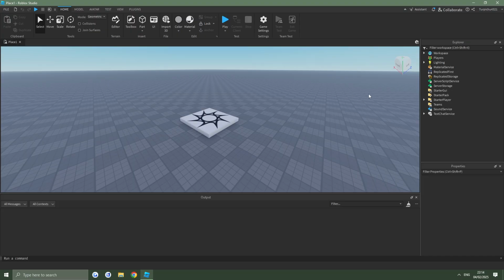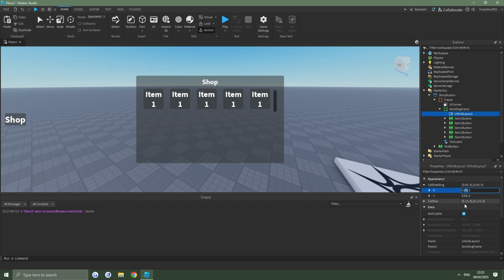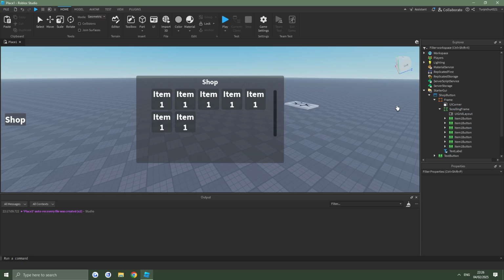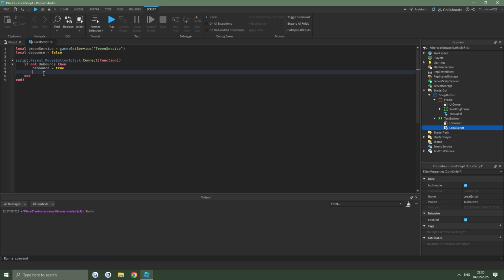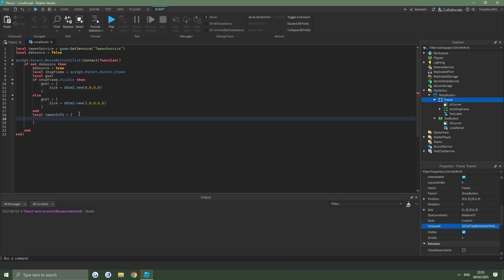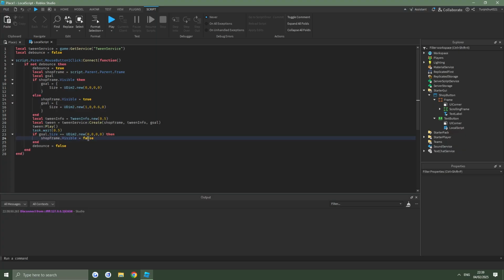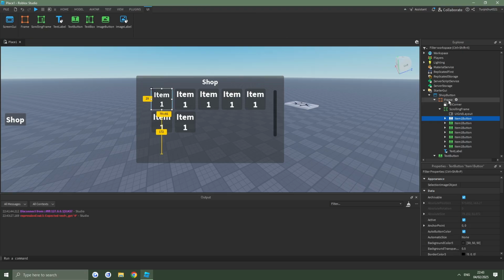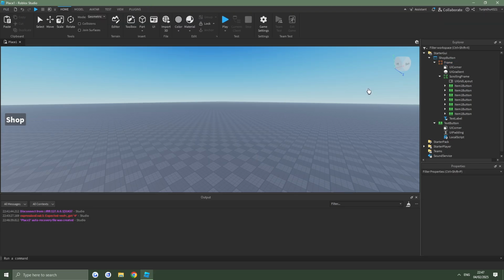Roblox Beginner Scripting Guide 2025 - GUI Fundamentals Part 2 #7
Start beginning to learn Roblox Studio and start your Roblox game developing journey with this 2024/2025 Roblox scripting guide! 🚀 Learn the basics of Roblox Studio, scripting fundamentals, and tips to start creating your own games. Perfect for beginners! 💻✨

✨ Learn how to design and script buttons, menus, and HUDs using advanced techniques like tweening for smooth animations, and tools like UI corners, padding, gradients, and grid layouts to give your game a clean, polished look and keep players engaged! 🖥️🚀 Whether you're a beginner or looking to level up your UI skills, this tutorial will help you create stunning and interactive interfaces for your Roblox games!

Timestamps ⌛:
0:00 Introduction
1:40 Creating the shop UI (Sped up)
2:04 Showing the shop UI
2:45 What is UIGridLayout
10:21 Explaining what TweenService is and coding it
24:50 What is UIPadding?
26:59 What is UIGradient?
29:00 Outro

Learn more scripting on my channel:  @Turpichu